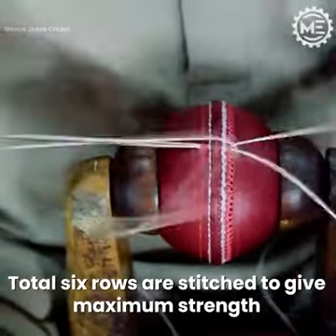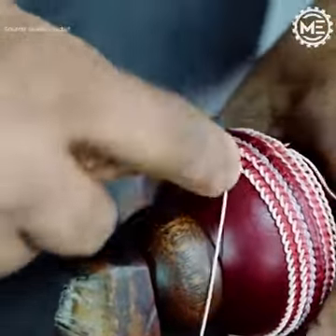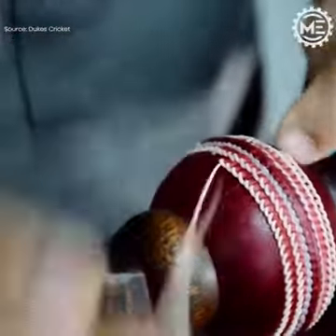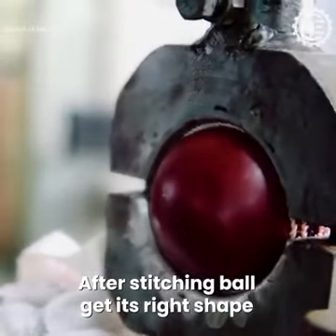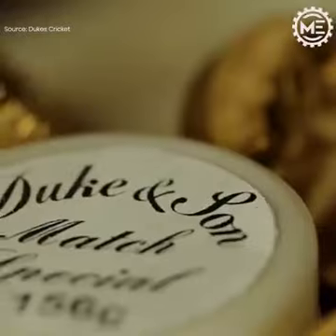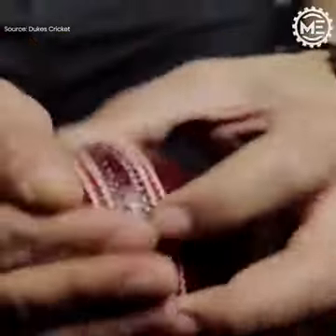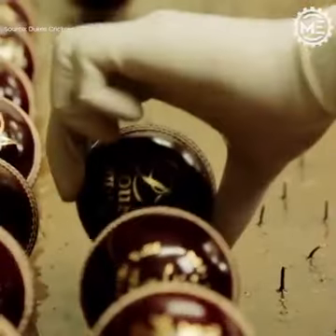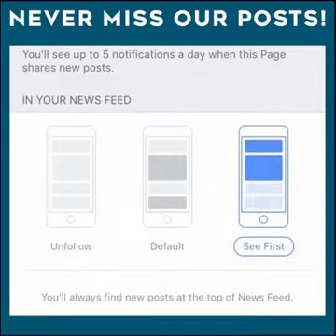How Cricket Balls are Made in Dukes Sports Company.